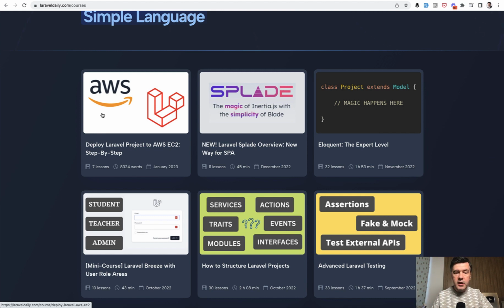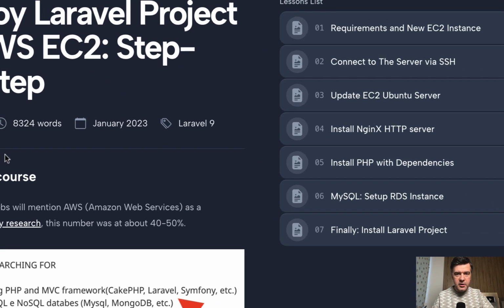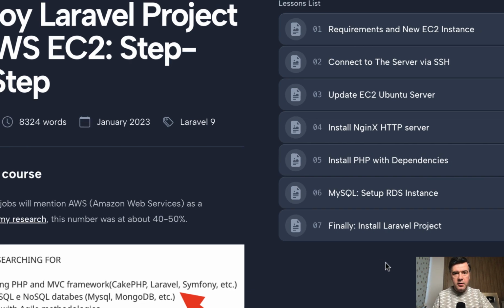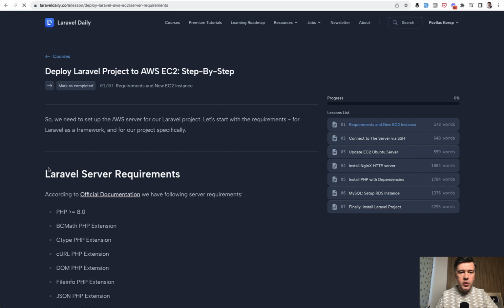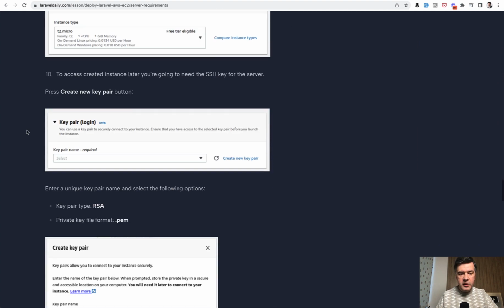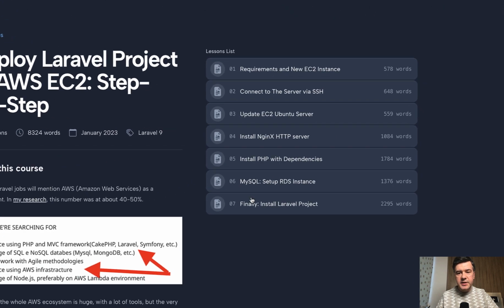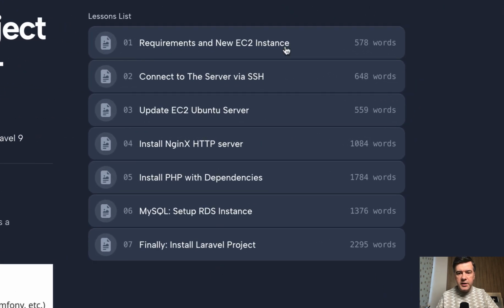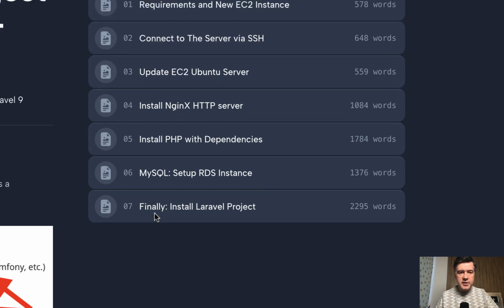How to Deploy Laravel Project to AWS EC2: My New Course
Presenting to you my new TEXT-BASED course with a detailed step-by-step guide on how to prepare an AWS EC2 instance server and deploy a Laravel project there.